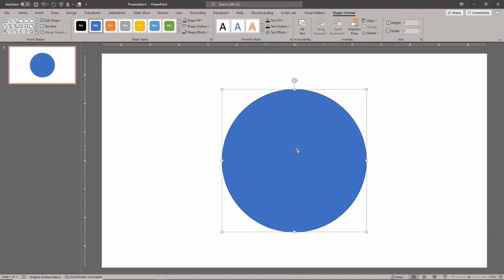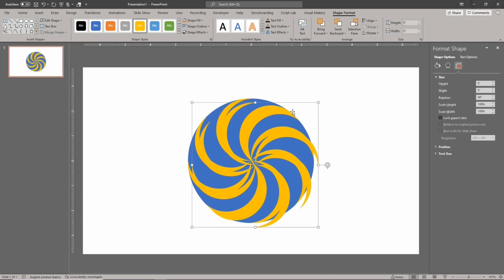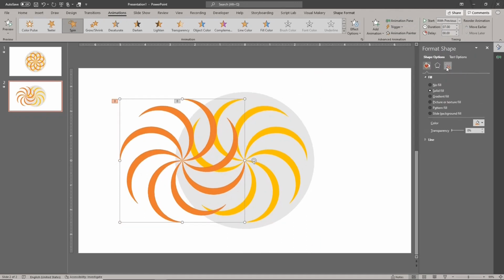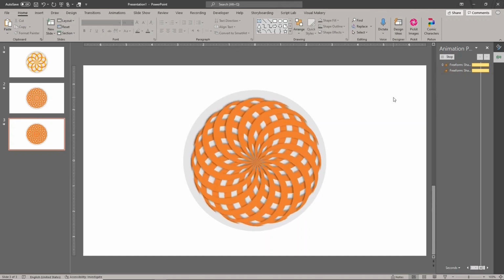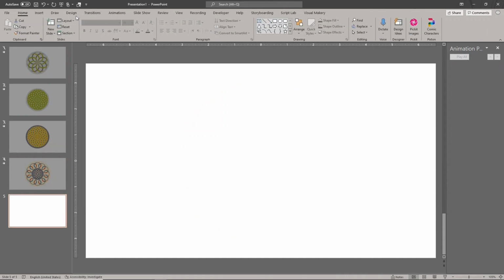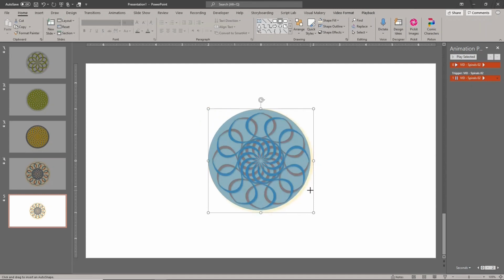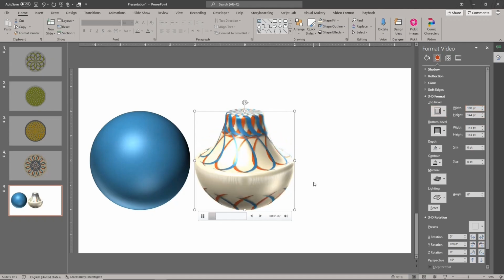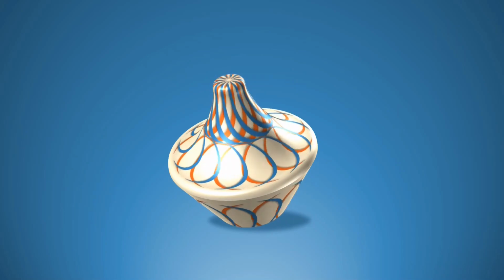Mesmerizing Magical Vase - PowerPoint Tricks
💡💡💡 Check out hundreds of PowerPoint art inspirations, tips, and tricks in my PowerPoint gallery

In this video, I'll show you how to create a magical 3D vase with a mesmerizing animated pattern. This is one amazing piece of sculpture!

*** Please turn on audio for detailed instructions (voiceover/narration) ***
00:00 - Intro
00:20 - Designing the base spiral animation pattern
02:40 - Creating pattern and animation variants
04:55 - Second spiral design process
05:25 - Exporting the animation as a video
06:15 - Inserting the video into PowerPoint
06:40 - Formatting the video into a 3D sculpture
10:50 - More examples

⭐⭐⭐ All you need to learn to start making custom 3D illustrations using PowerPoint: "Easy PowerPoint 3D" Learning Bundle